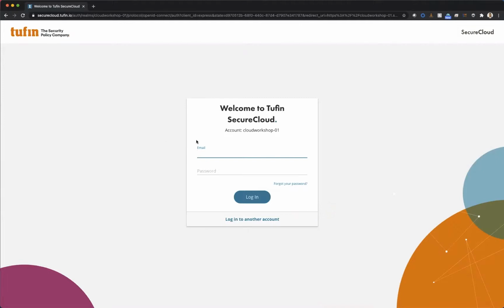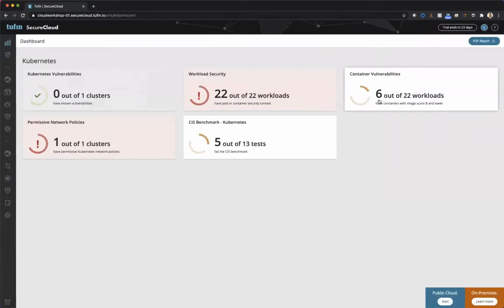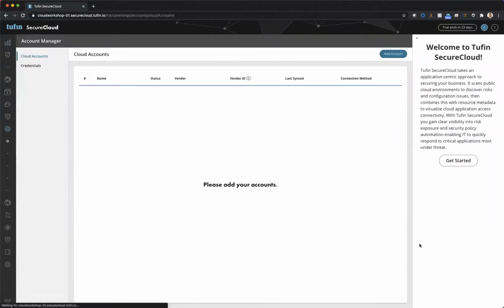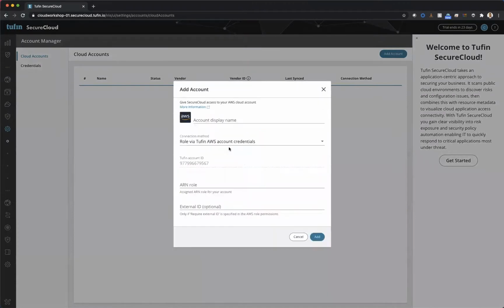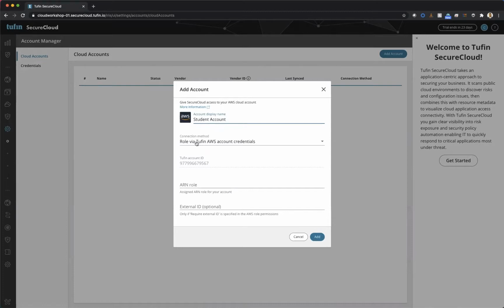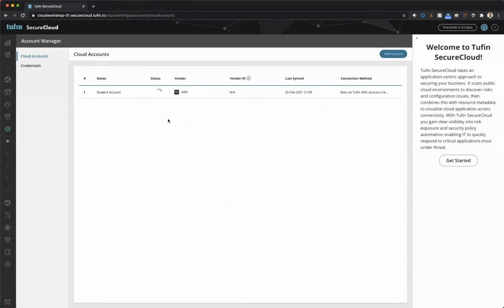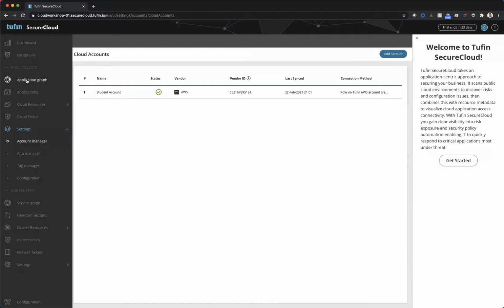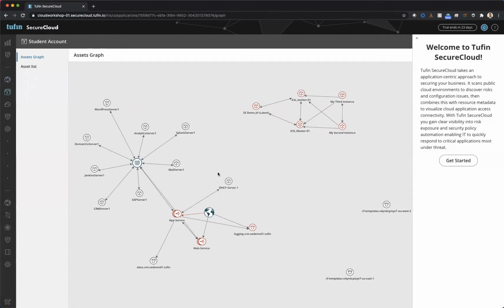Connect your public cloud to Tufin SecureCloud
Watch this step-by-step guide to connect your public cloud to Tufin SecureCloud. In 10 minutes, SecureCloud analyzes public cloud and Kubernetes without the need for complex agents or code changes. Assess your cloud security posture with a free cloud security report. The assessment is done without touching your data or altering your environment.